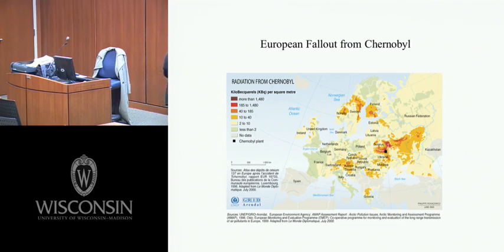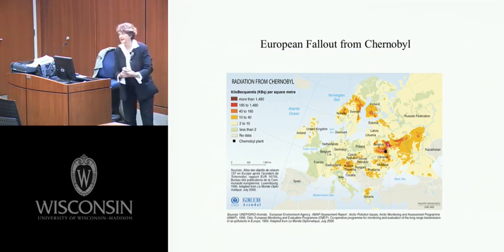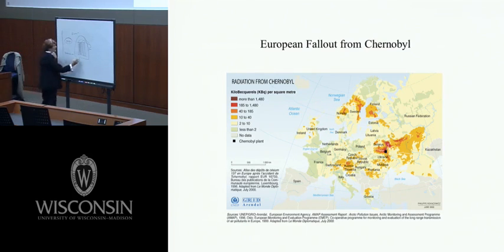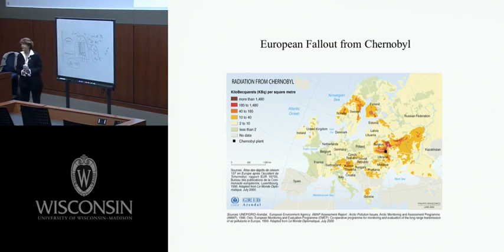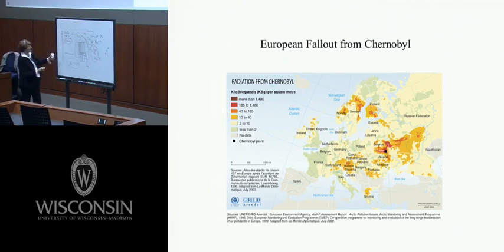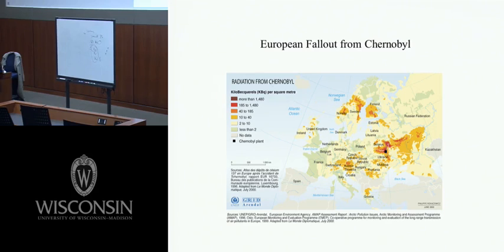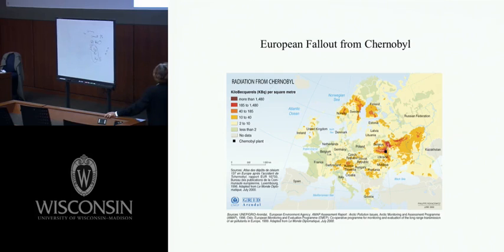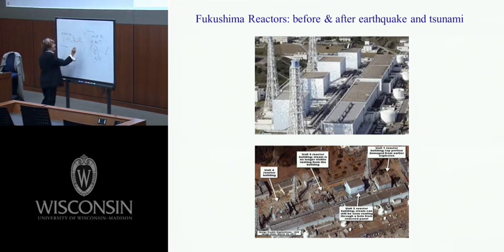Медицинские последствия Фукусимы, Чернобыль и ядерный век Елена Колдикотт 2012 04 19